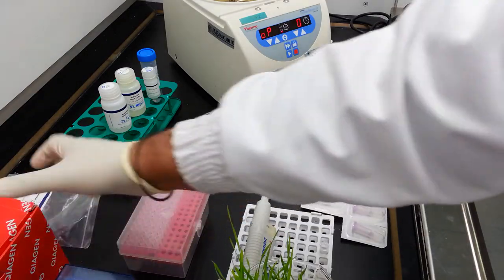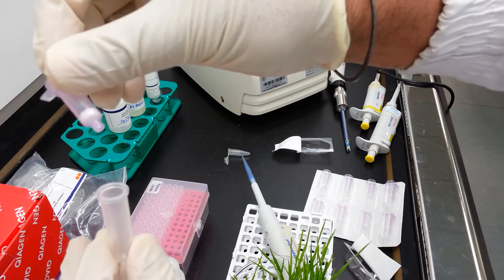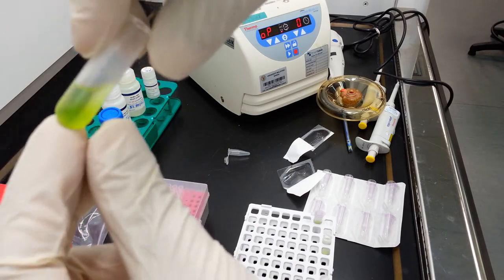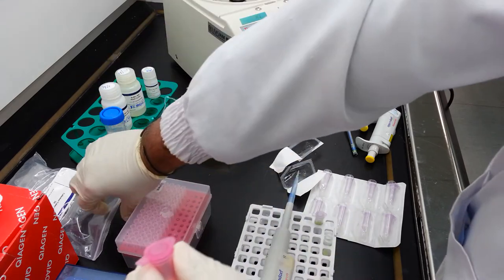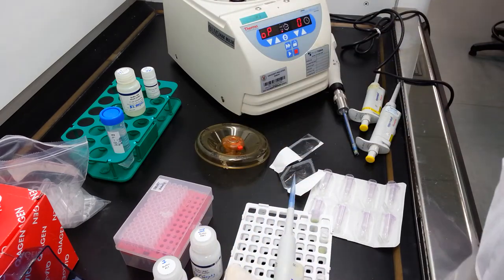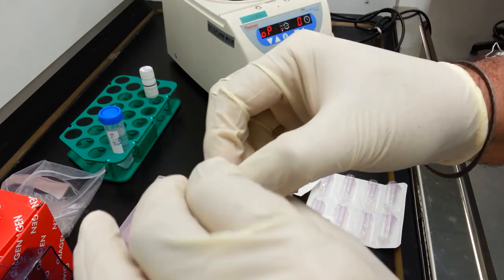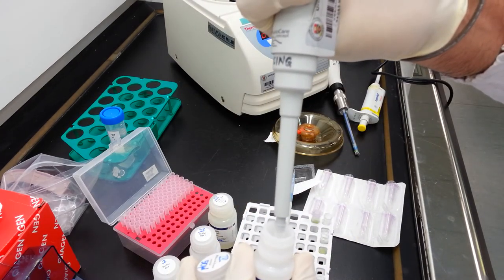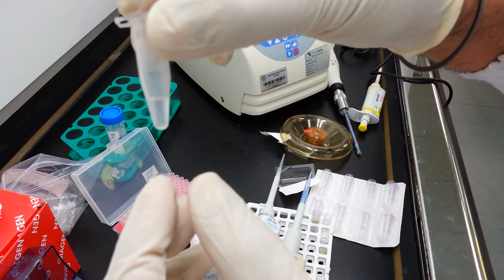RNA Extraction from Plants using the RNeasy Plant Mini Kit.Free for download, reuse and remix. CC-BY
This video delineates the steps involved in the isolation of RNA from plant samples using the Qiagen RNeasy Plant Mini Kit. Free for download, reuse and remix. CC-BY

For learners with limitations in hearing, I have prepared a video with labels which can be found